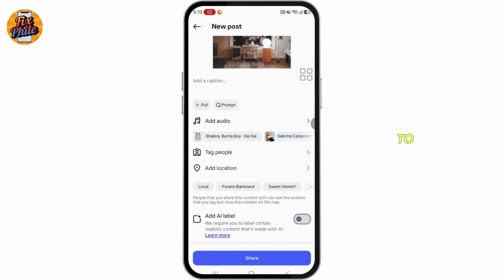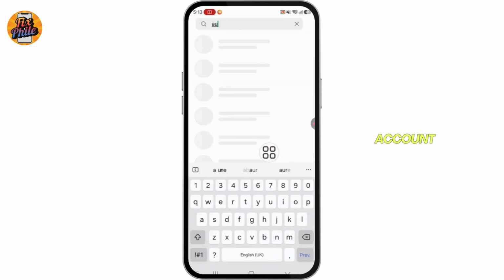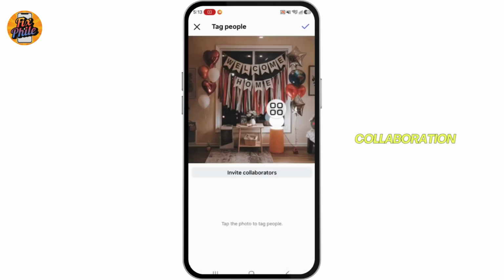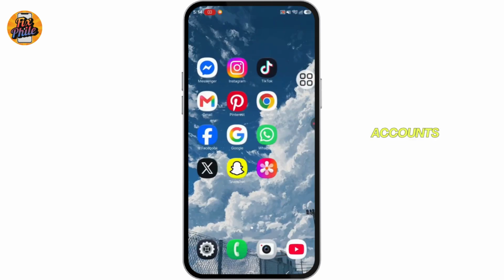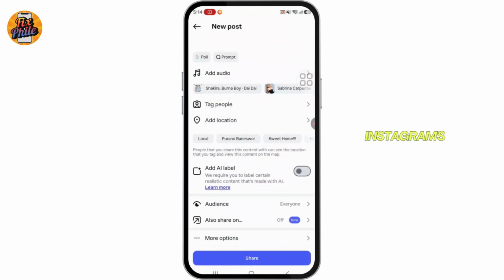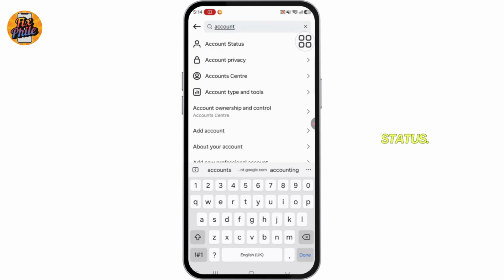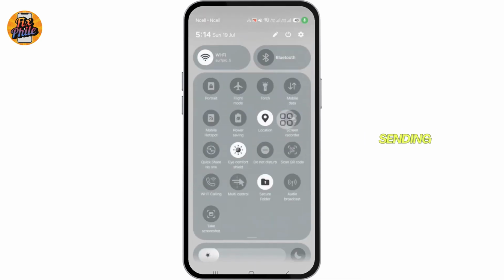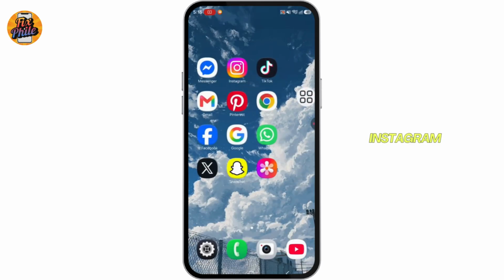How To Fix Instagram Collab Post Not Working (2026) | Instagram Collaboration Invite Fix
Learn how to fix Instagram Collab Post not working on Android and iPhone. This tutorial shows how to troubleshoot collaboration invites, missing Invite Collaborator options, and collab post publishing problems on Instagram.

Timestamps: 00:05 – Update Instagram to the Latest Version 00:28 – Check Account Privacy and Professional Account Settings 00:56 – Create the Post and Tap Tag People Invite Collaborator 01:22 – Refresh Instagram, Clear Cache, and Send the Invite Again 01:44 – Done

If Instagram Collab Posts aren't working, the issue may be caused by an outdated app, private account restrictions, collaboration feature limitations, temporary Instagram bugs, account eligibility issues, or the other user not accepting the invitation. Follow this step-by-step guide to update Instagram, review privacy settings, clear cache, resend the collaboration invite, and restore the Invite Collaborator feature. If the problem persists, it may be related to a temporary Instagram rollout issue or account-specific feature availability.